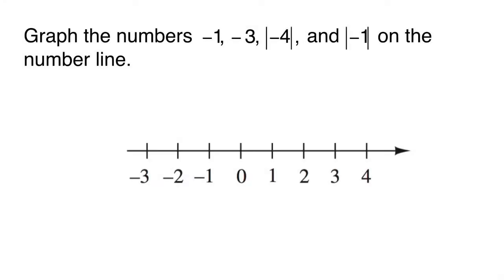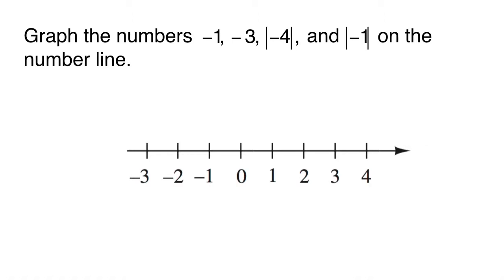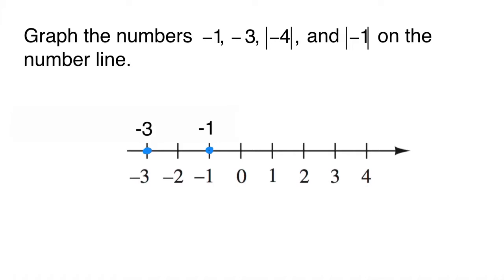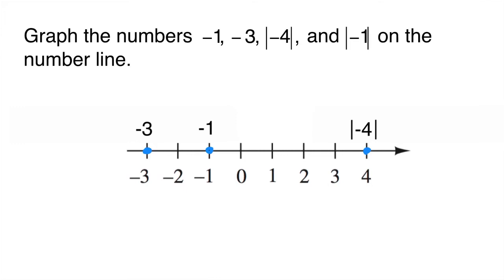Lial Introductory and Intermediate Algebra Chapter Test Prep: Ch. 1 Ex. 3